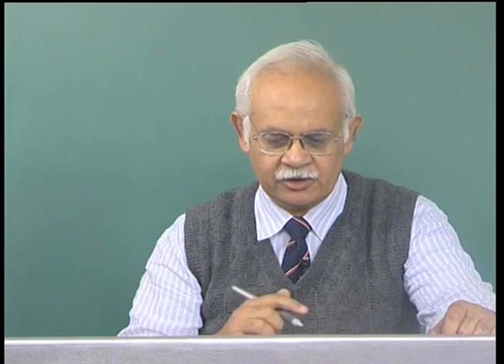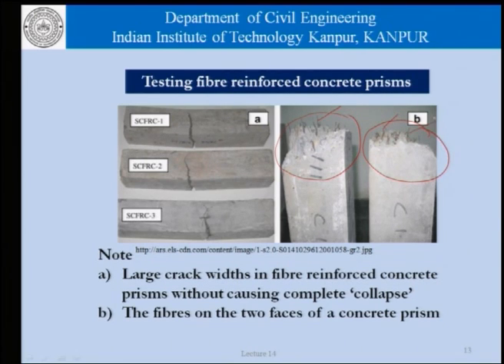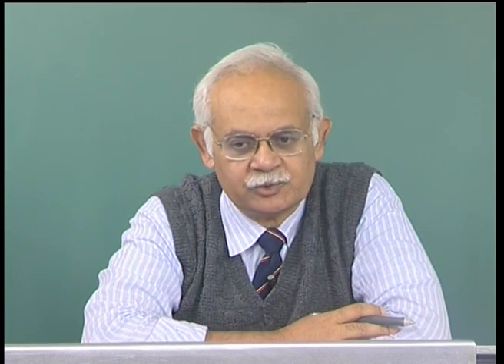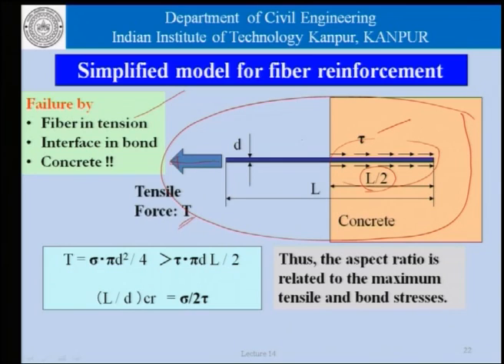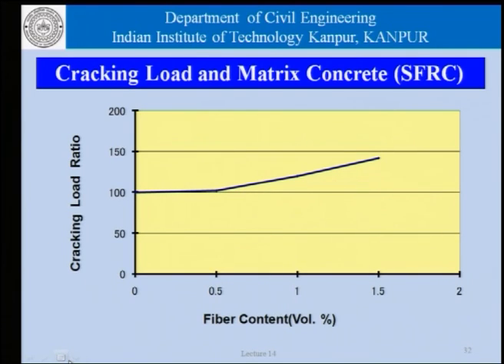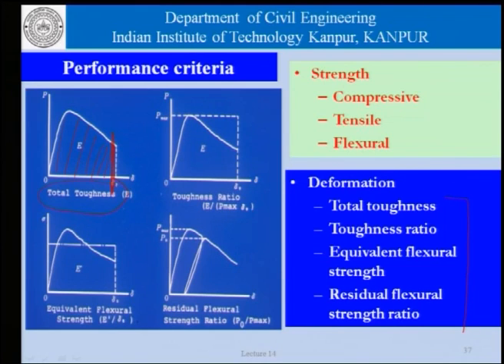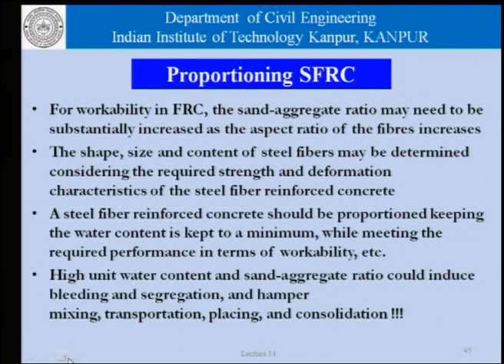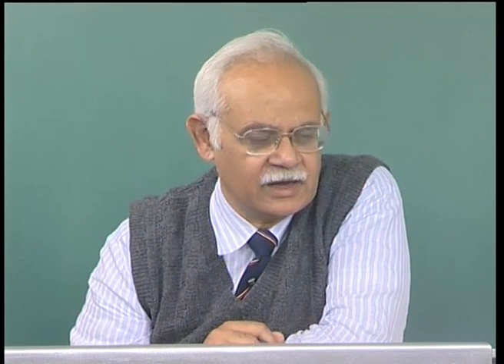Mod-01 Lec-14 Fibre reinforced concrete